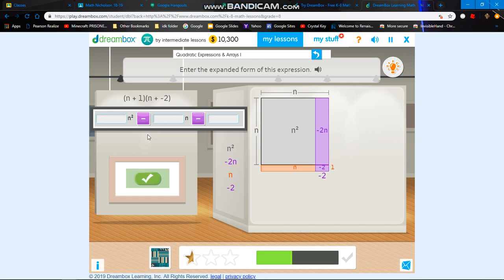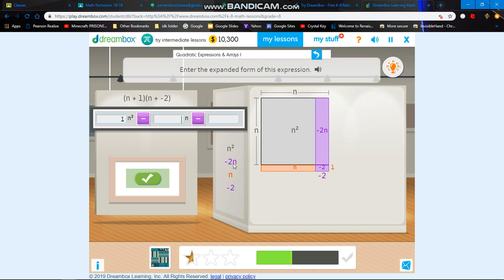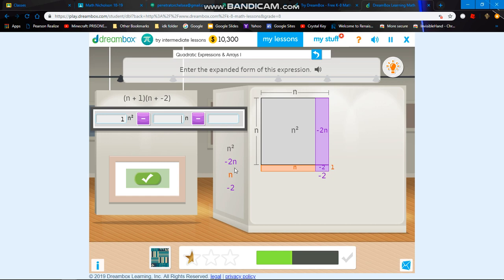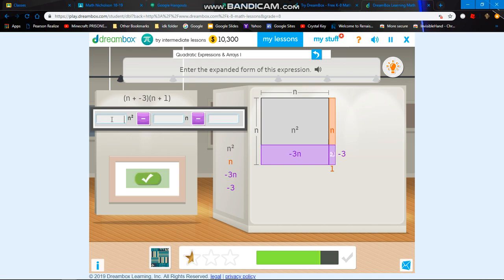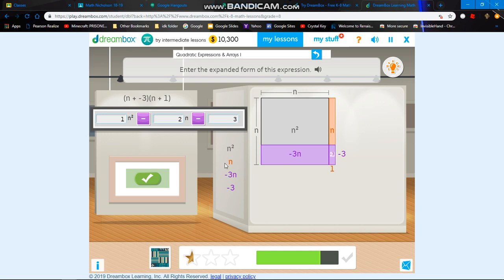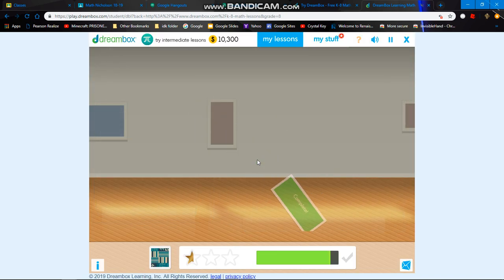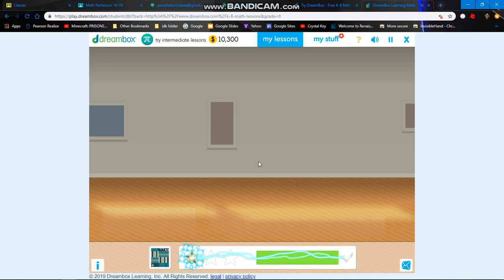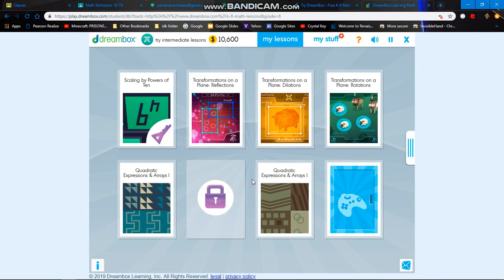Dreambox - Episode 10 - Part 2 - A Tutorial on How To Complete Quadratic Expressions and Arrays I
Hello everyone! In this video, I am using a microphone for the first time! I was extremely nervous! This was my third try recording this video because I made a couple of mistakes on the first two. I hope you guys enjoy this video!